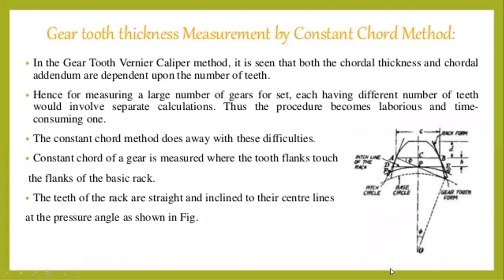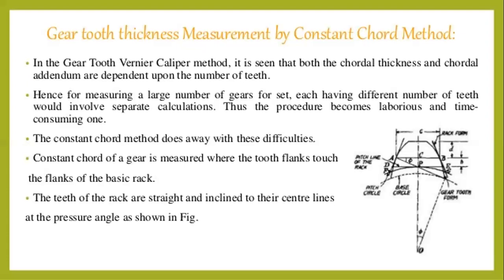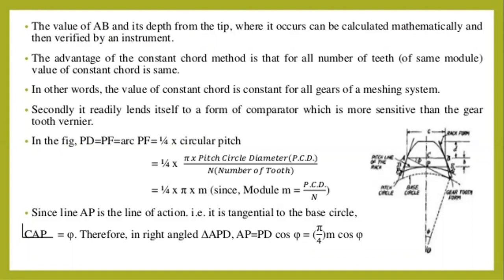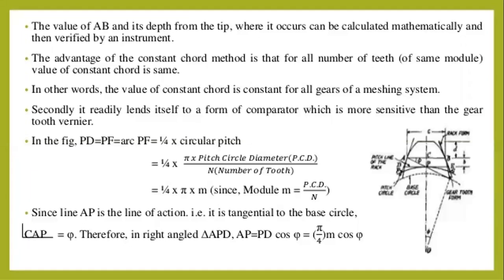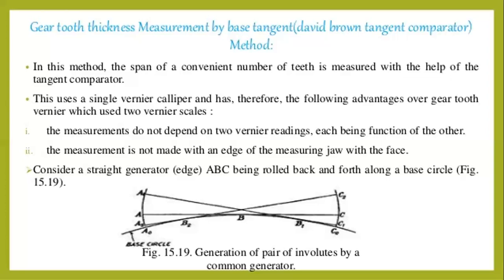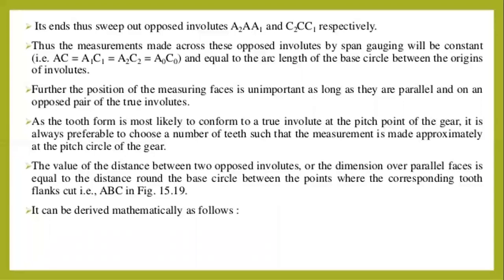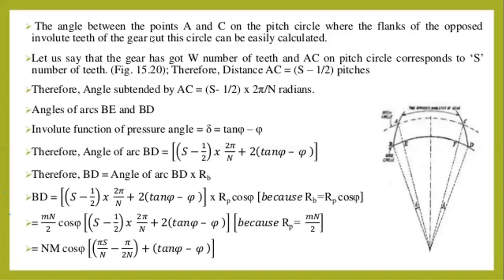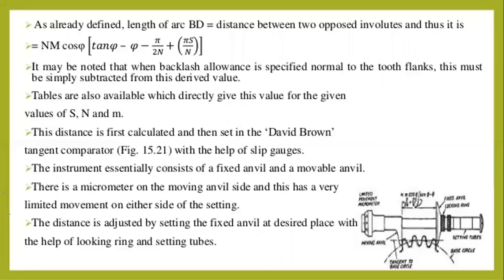JNTUK R16 III ME II SEM METROLOGY CONSTANT CHORD ,BASE TANGENT METHODS LECTURE 42